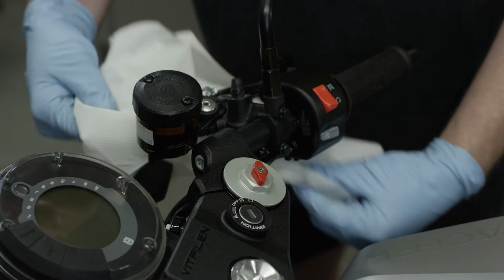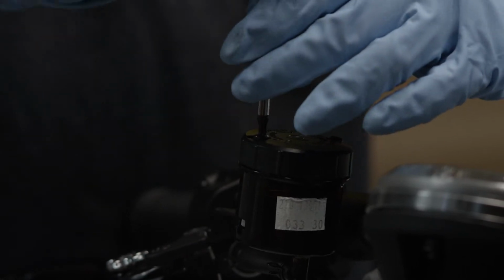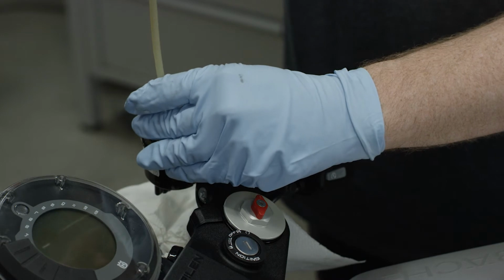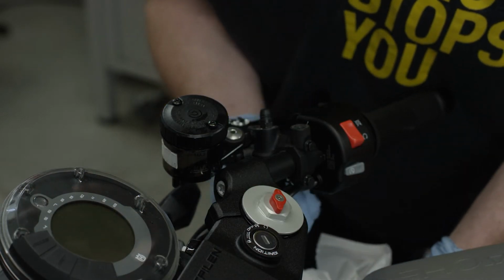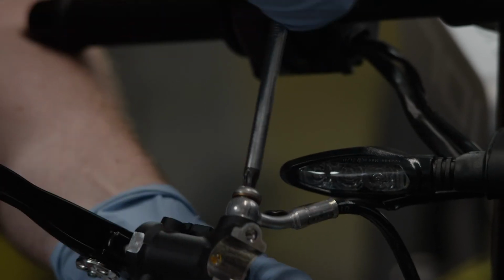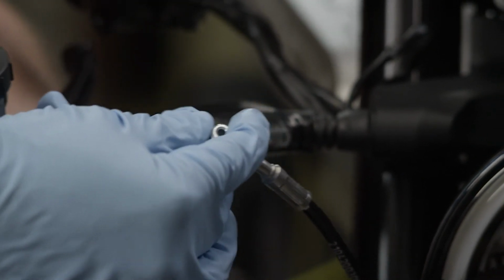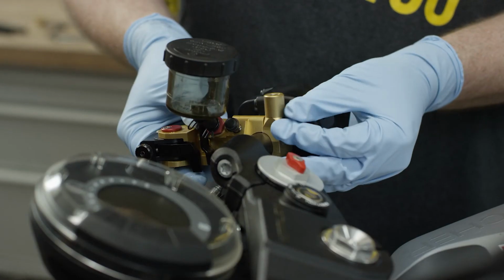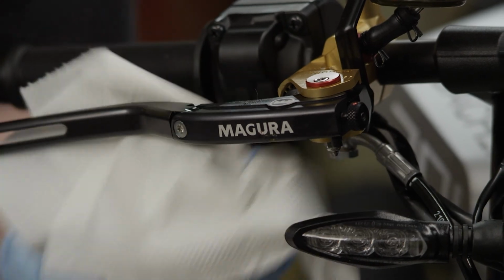MAGURA HC3 - Installation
This video guides you through the installation process of a HC3 radial master cylinder.